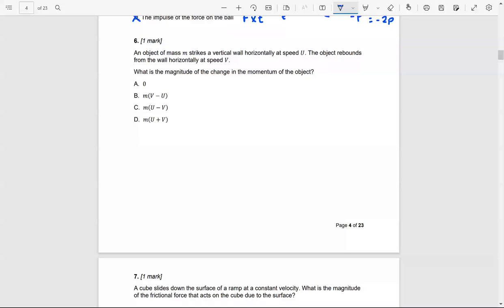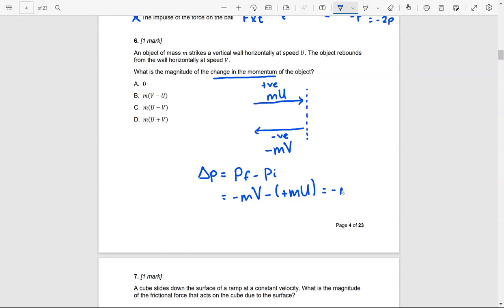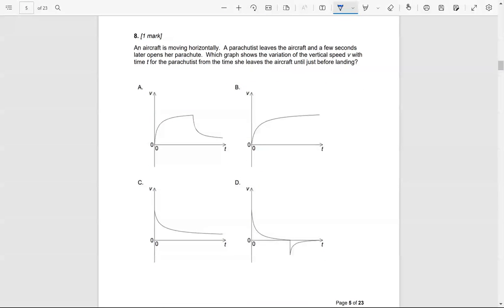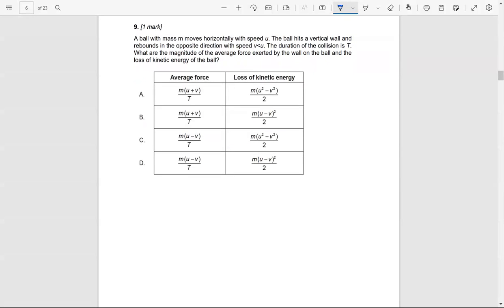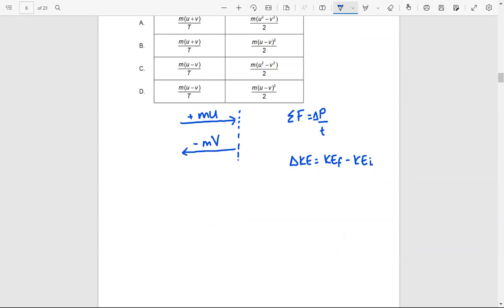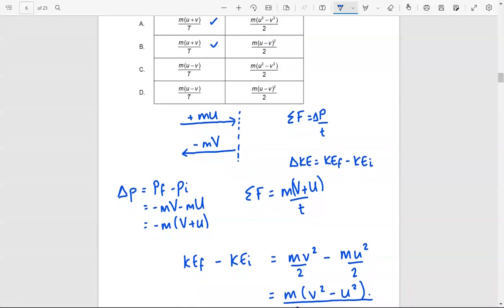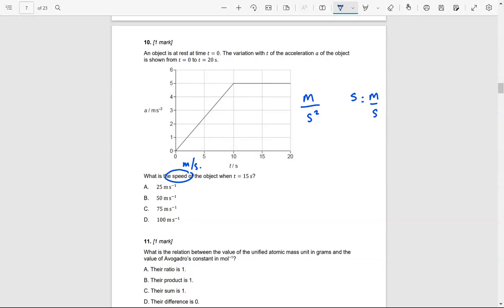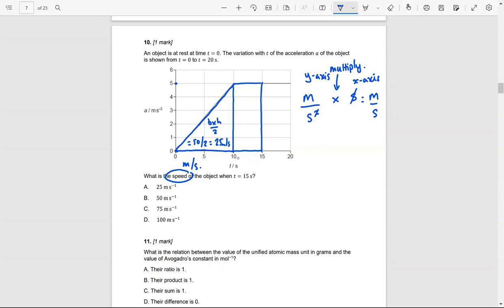Y12 HL Physics Mid-Course 2022 P1 Q6-10